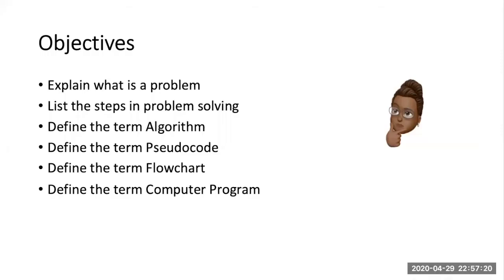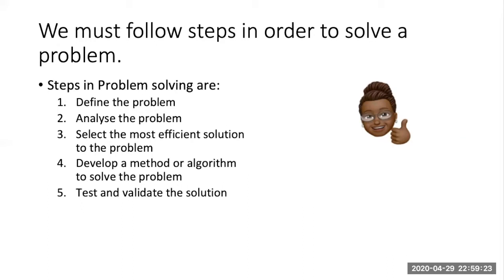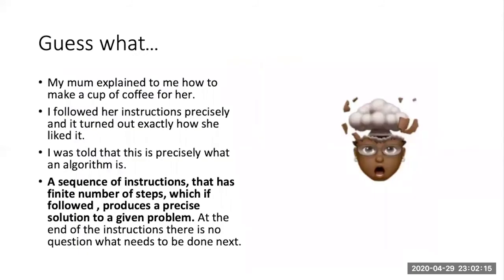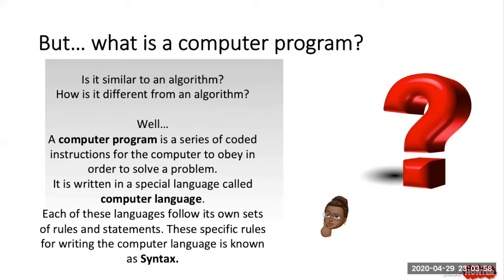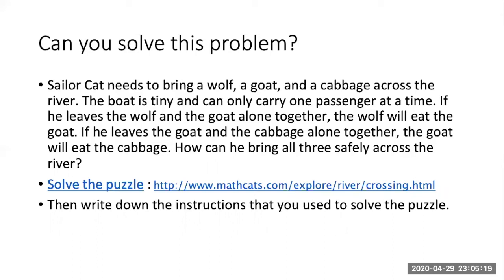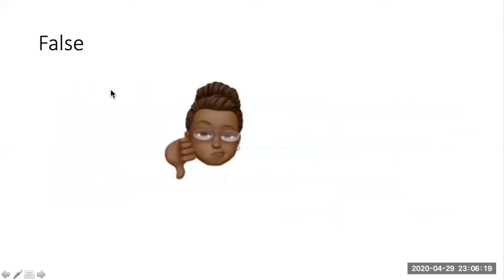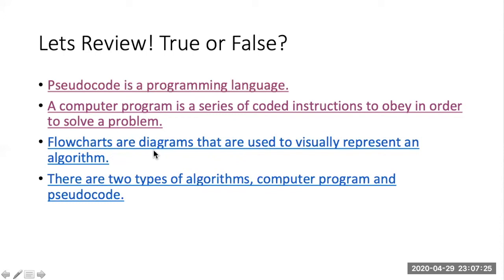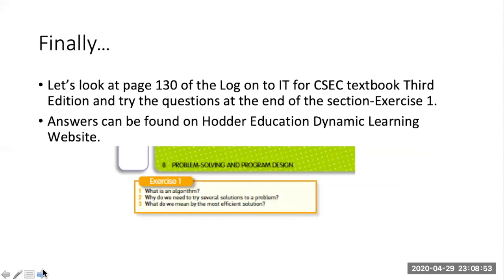Log on to IT for CSEC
Chapter 8 - Problem Solving and Program Design
Guide through this lesson from author Michele Taylor